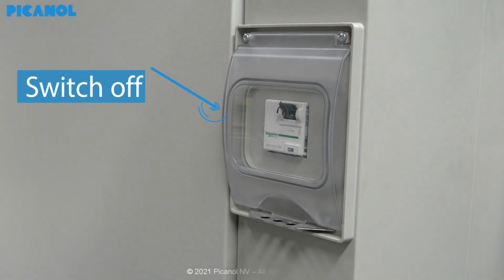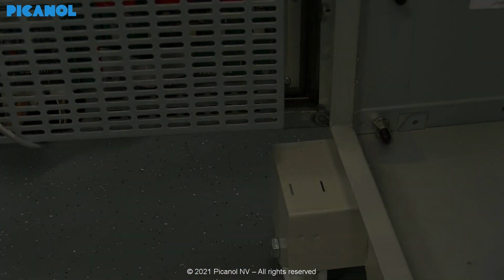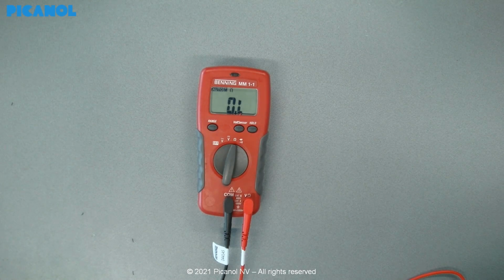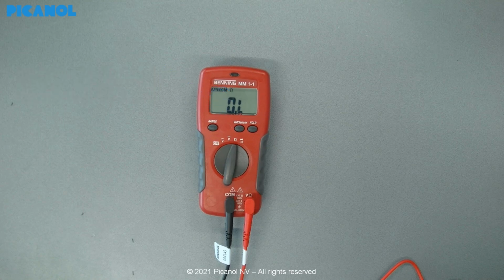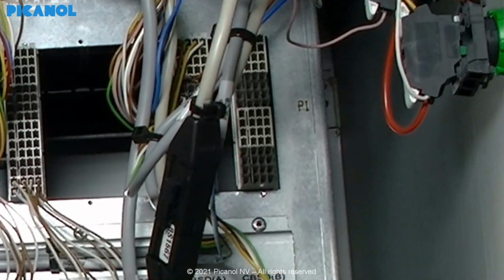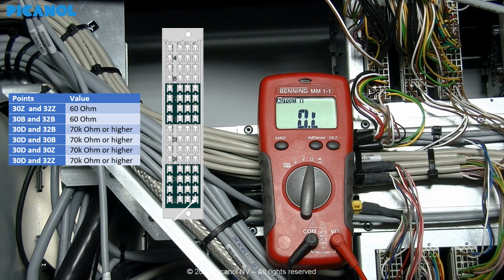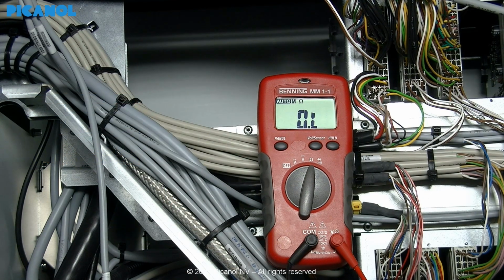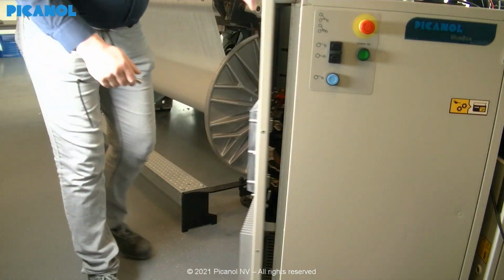Measuring the PICAN bus.